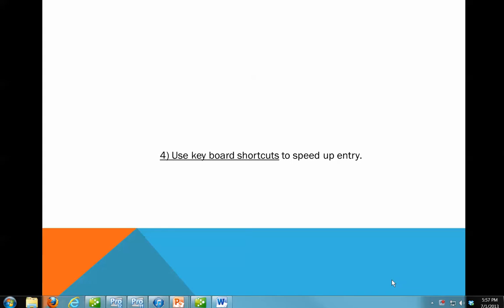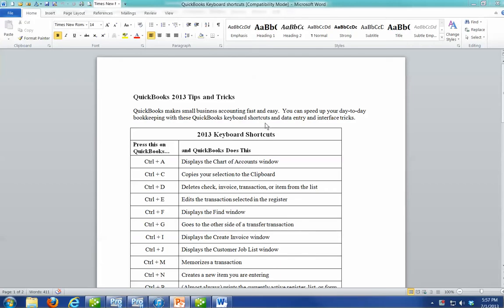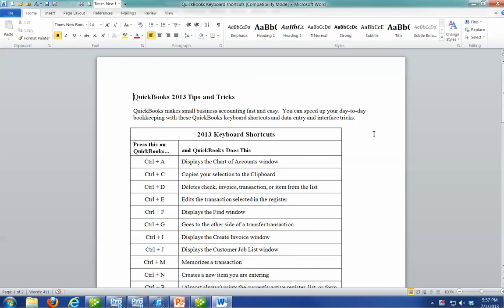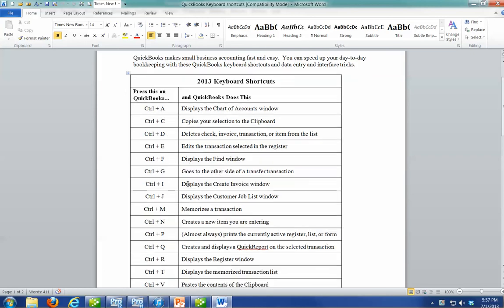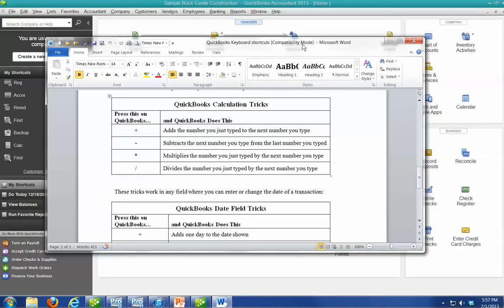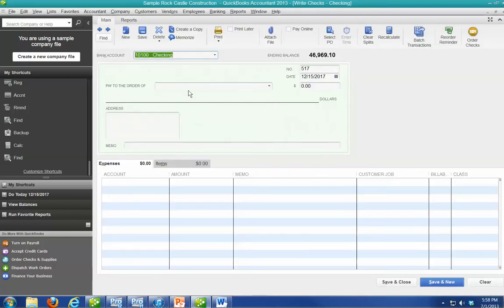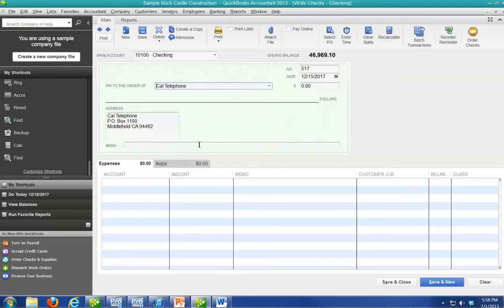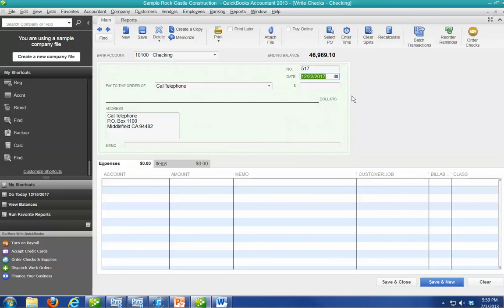4- Use key board shortcuts